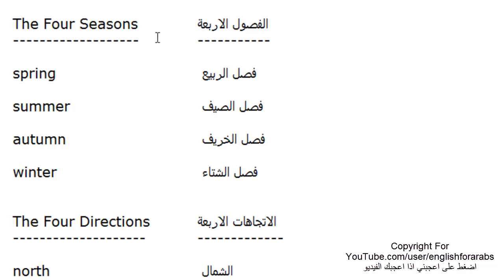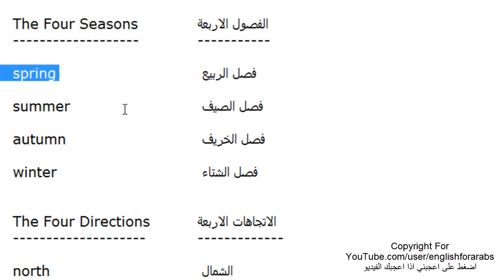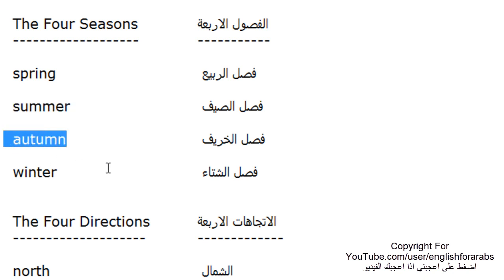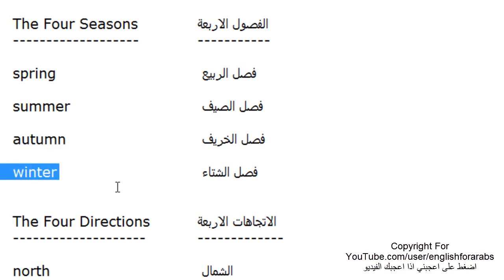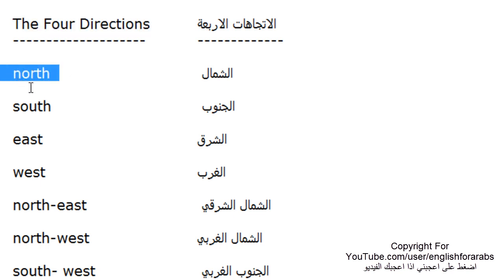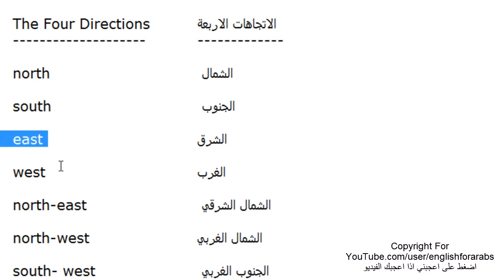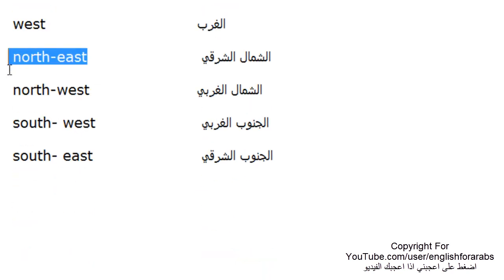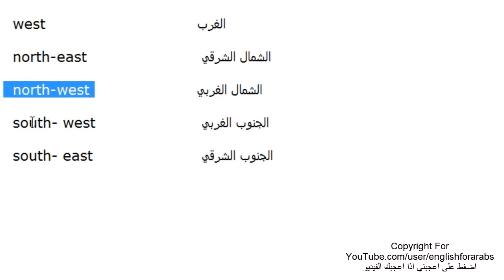فصول السنة بالانجليزي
فصول السنة بالانجليزي , وصف الفصول الاربعة بالانجليزي , فصول السنة بالانجليزي للاطفال , جمل عن فصل الربيع بالانجليزي , الفصول الاربعة بالانجليزي , فصل الخريف بالانجليزي , نطق كلمة الخريف بالانجليزي